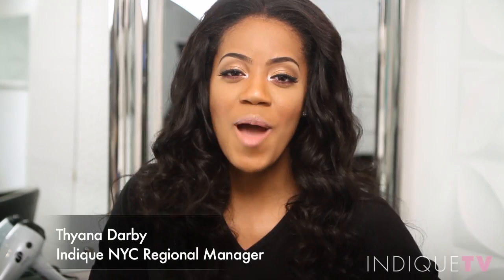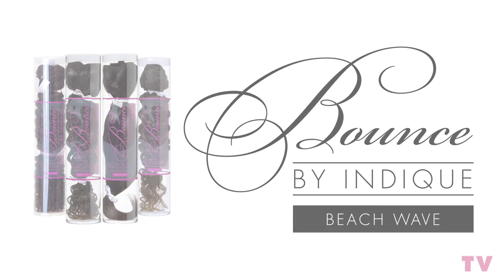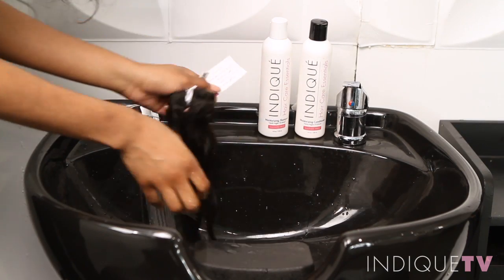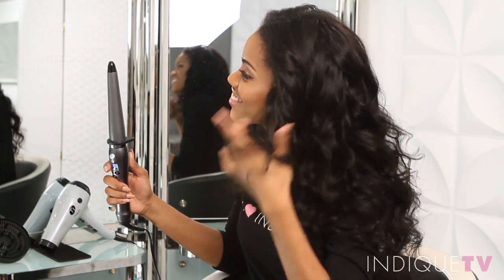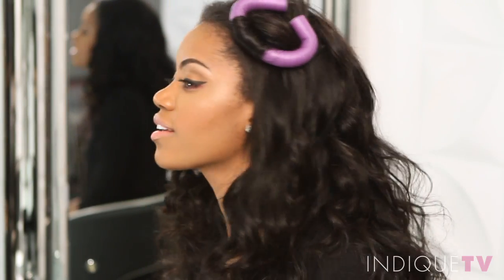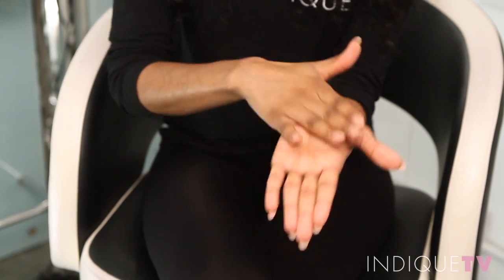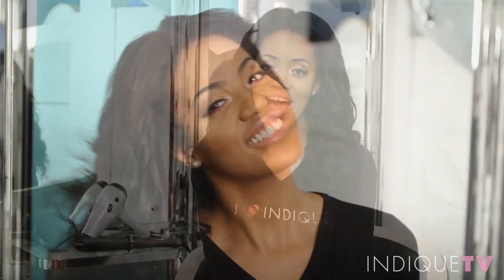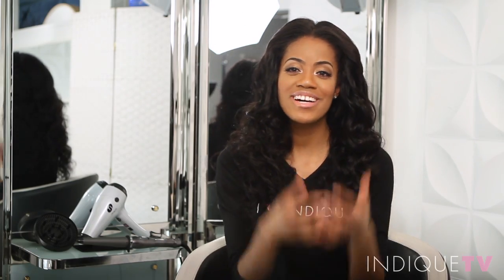Experience BOUNCE Beach Wave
Indique's BOUNCE Beach Wave will give you a "surfer" feel without the fuss of hot tools! BOUNCE Beach Wave, which has undergone a special 3-day steaming process, has a defined S-pattern with beautiful luster and great texture.